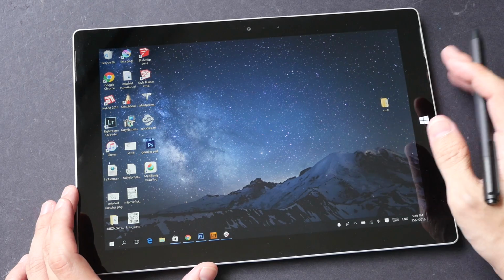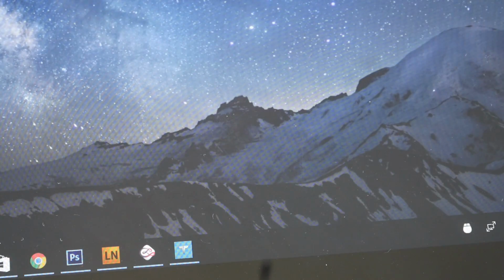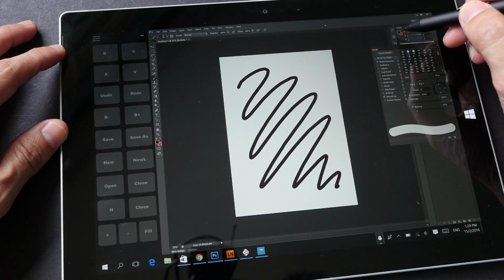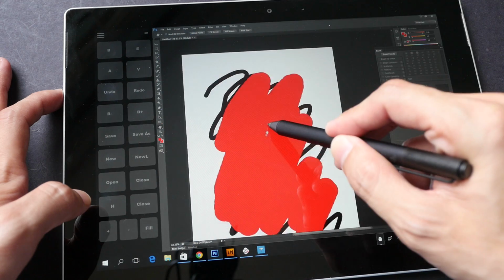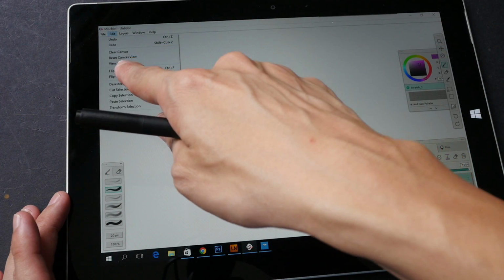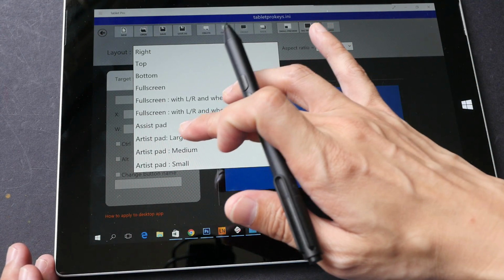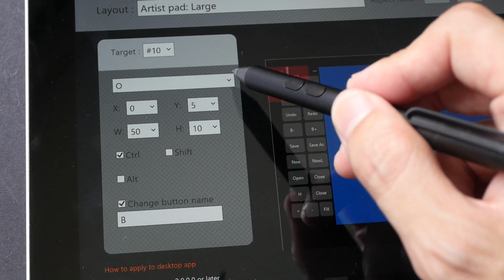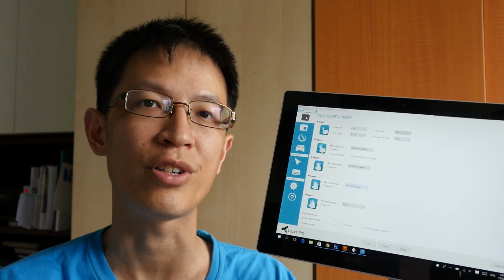Artist Review: Tablet Pro & Artist Pad (Windows tablet app)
Artist Pad (within Tablet Pro) is a Windows tablet app that allows you to create large shortcut buttons you can easily press so that you can use other software with really small user interface, e.g. Photoshop.